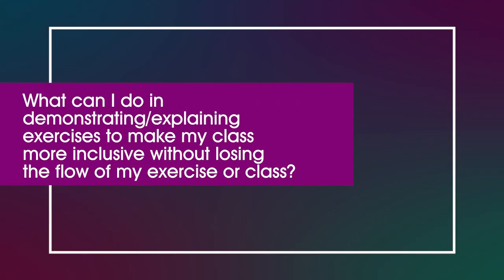Teacher Training Course 4 | Demonstration | HDF & Stopgap Dance Company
Holland Dance Festival and Stopgap Dance Company present a free online Teacher Training Course. A tutorial full tips and tricks on inclusive teaching, both online and offline.